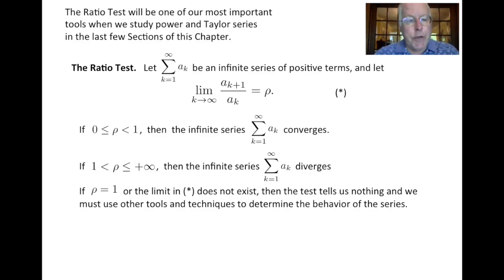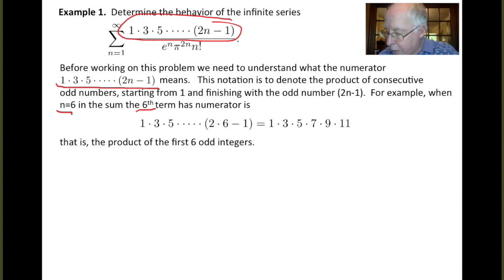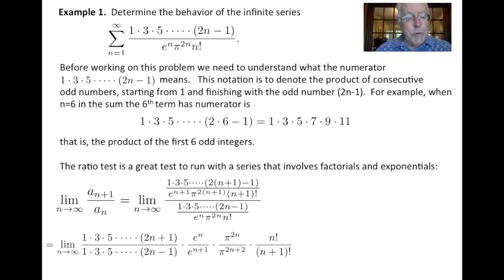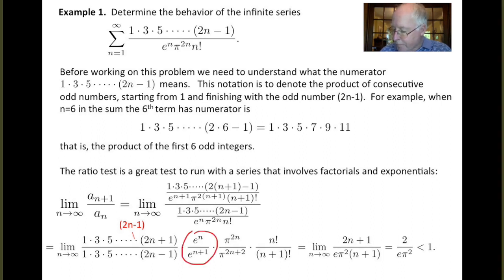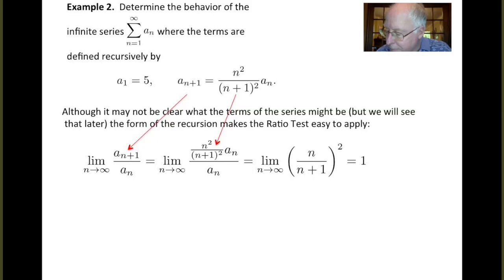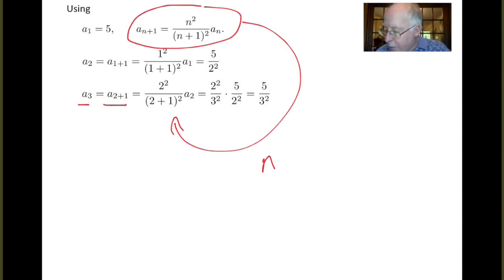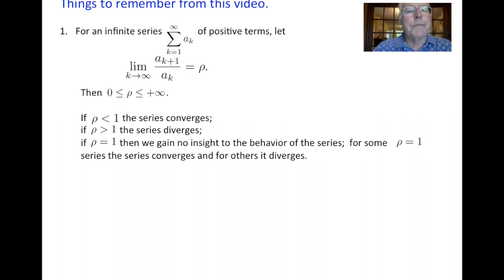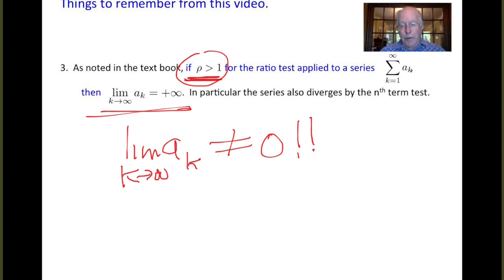The Ratio Test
A discussion of the ratio test and two examples.